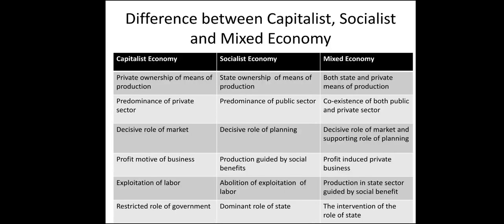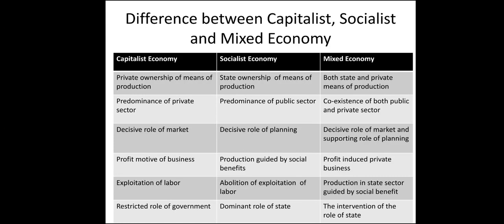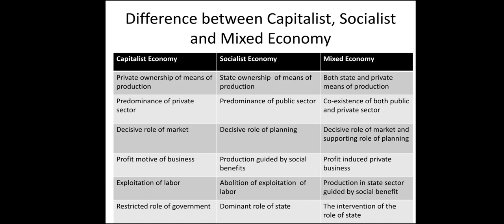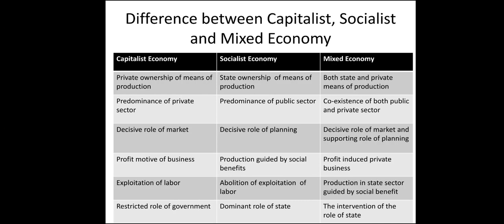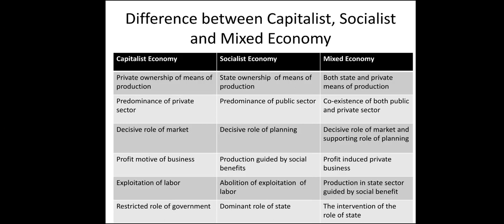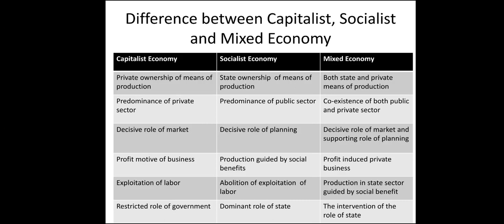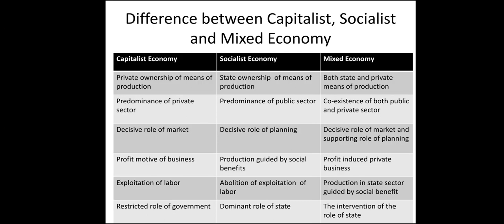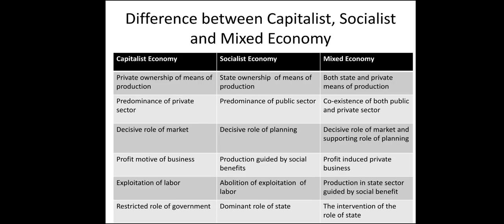difference between three economies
mixed economy features
capitalist economy features
socialist economy features
their difference
# economy# socialist# capitalist# mixed